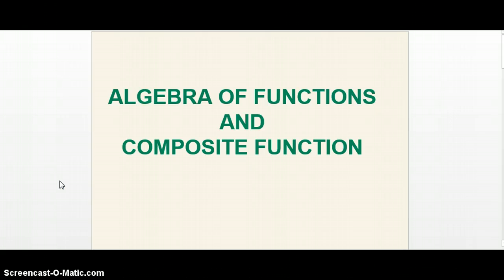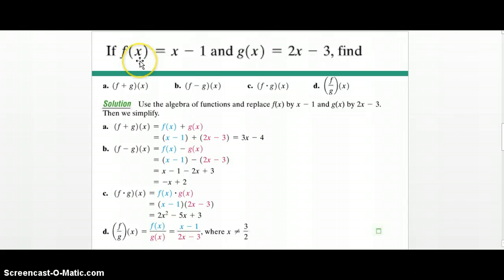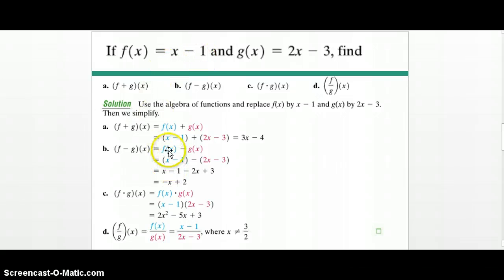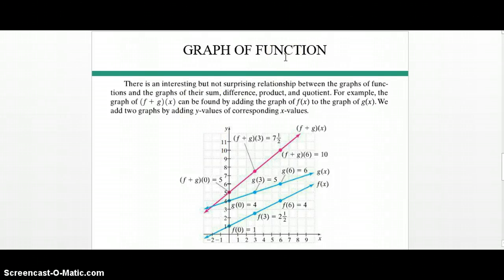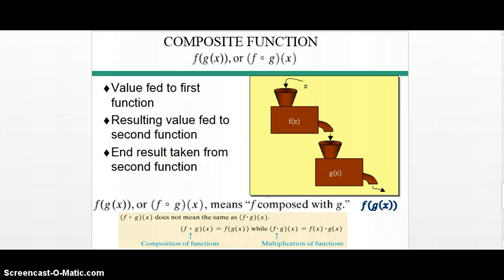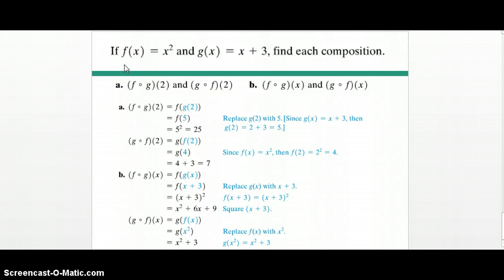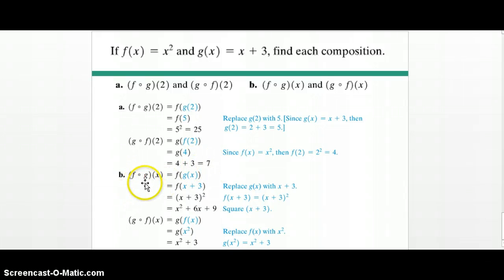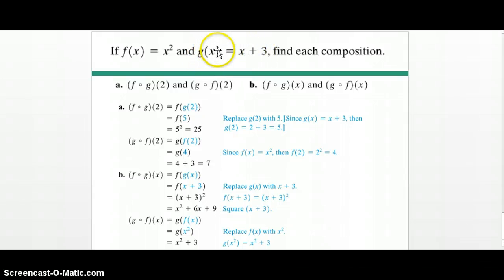ALGEBRA OF FUNCTION AND COMPOSITE FUNCTION